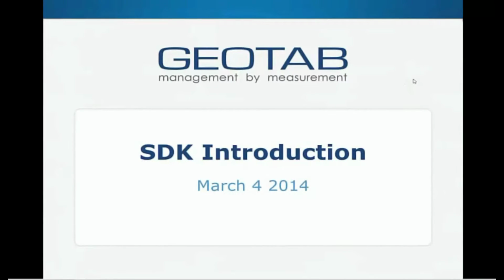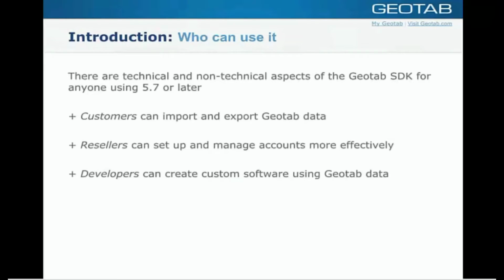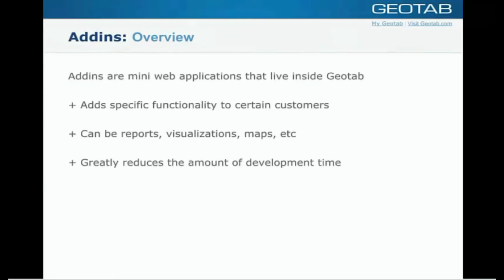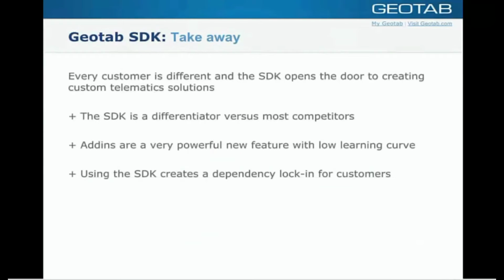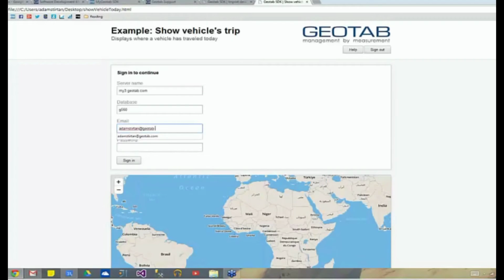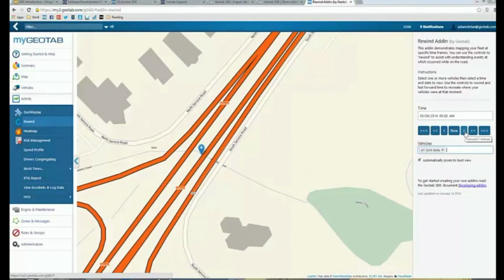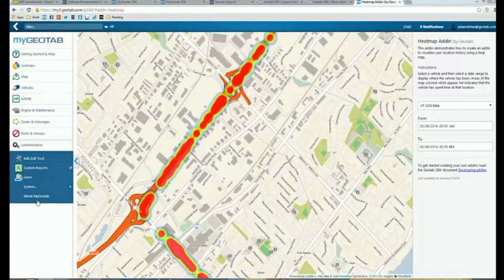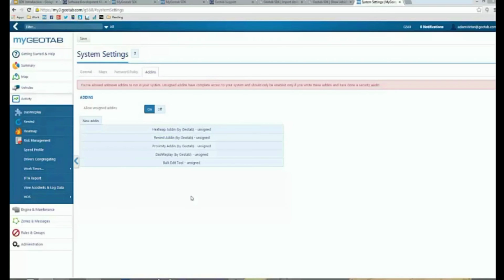An Intro to Geotab’s Software Development Kit (SDK)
In this video you will be introduced to the various features and capabilities of the Software Development Kit (SDK). Topics covered include, an Intro to Development Languages, Overview of Add-ins, Third Party Add-ins, Web Apps, The SDK On-Line Forum, Import Devices, Developing Add-ins, The Heat Map, and How to Locate Add-ins on MyGeotab.